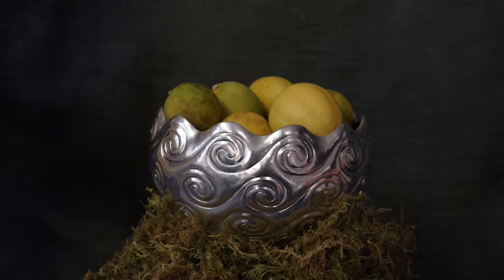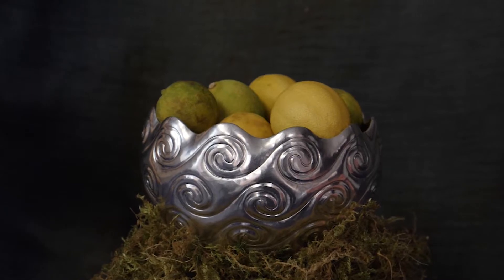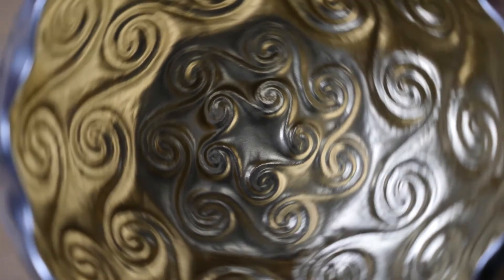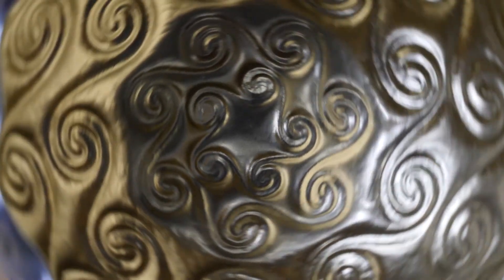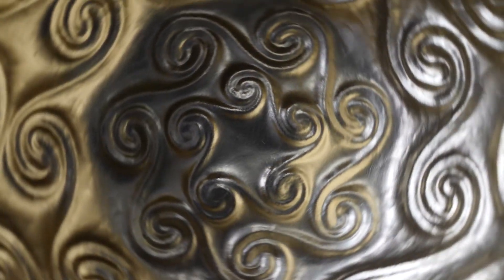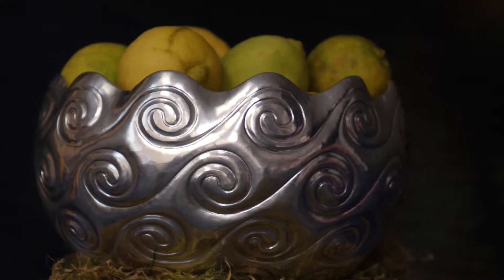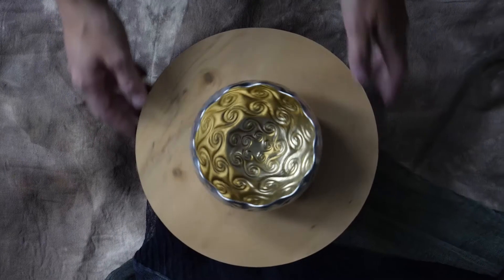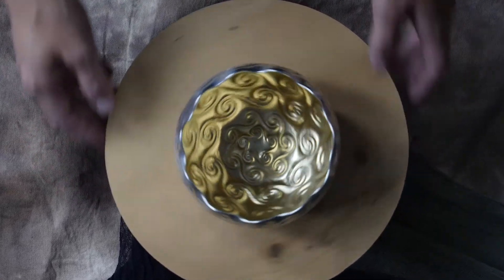S-Scroll Bowl - in Fine Silver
S-Scroll Bowl, fine silver with a lemon gilt interior, hand raised and chased, 12x12x7.5cm.
Inspired by an ancient running s-scroll pattern. As if to mimic time unfolding, the spiral lines adjust to the diameter of the bowl and reduce as they curl down the form to its base.

Hand made by Miriam Hanid

Film: Fran Kennedy
Co-scripted by: Emma Boden
Sound Production: Emma Hanid